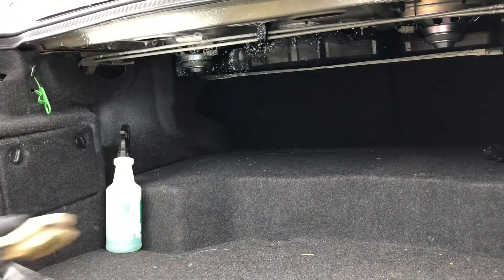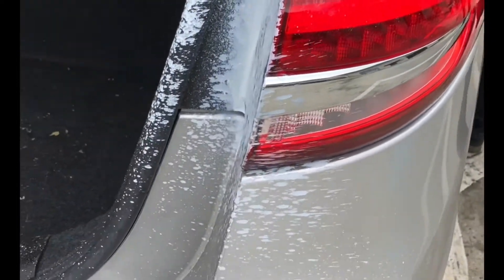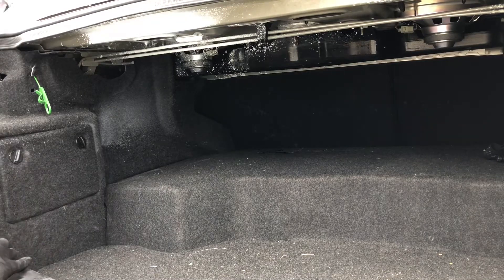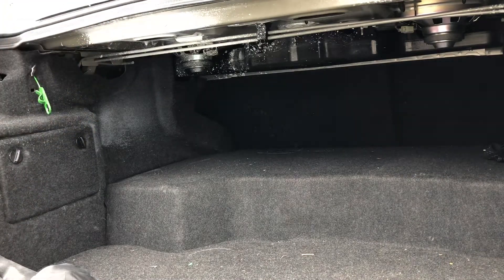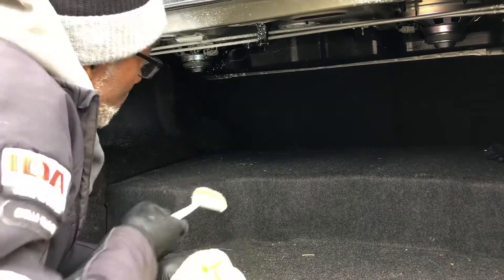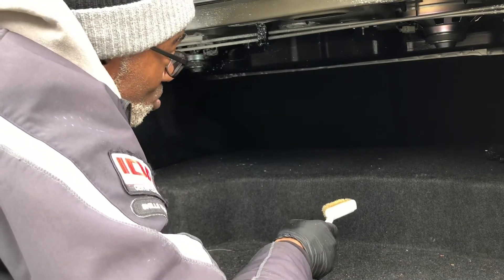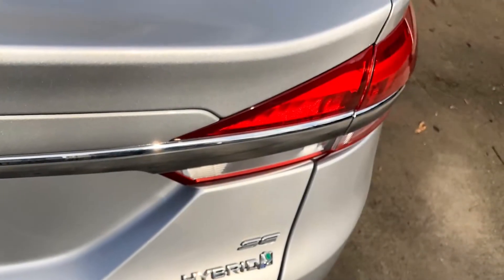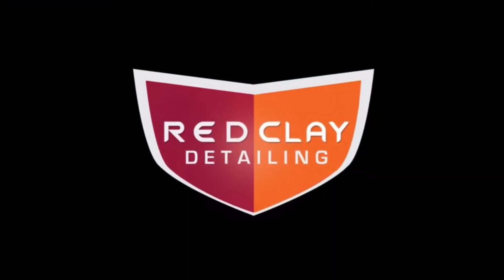Spray Paint Removal | Red Clay Detailing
A can of spray paint burst in the Ford Fusion’s trunk. Paint landed on the trunk interior including the seal, the hinge, fabric lining. Also paint was on the bumper, the taillight, rear fender. The paint was cleaned off the paint with chemical. The plastic and rubber required more work. It involved using cleaners and scrubbing with brushes.